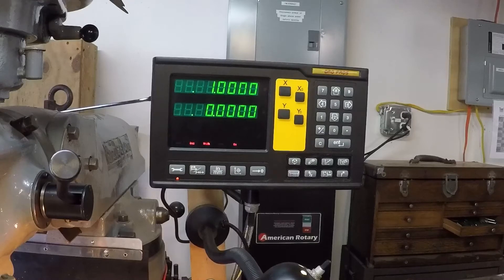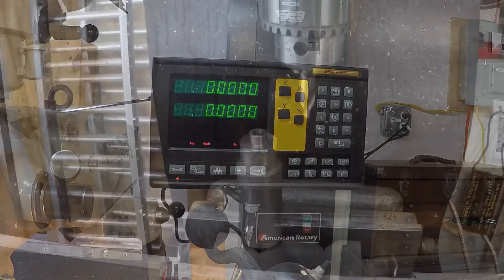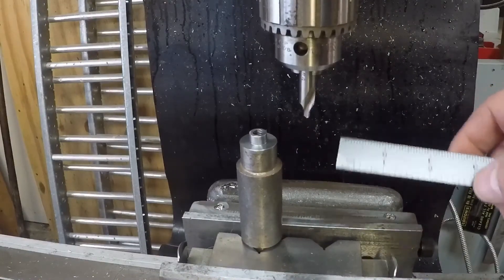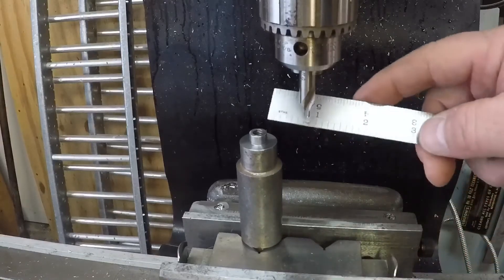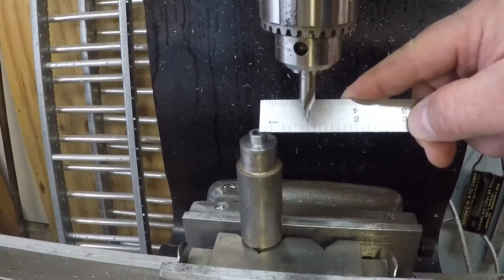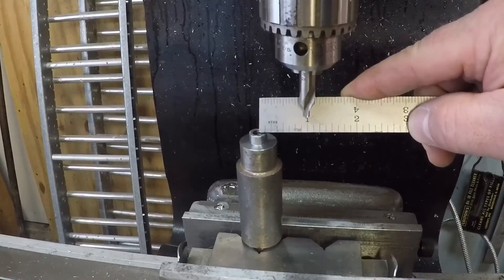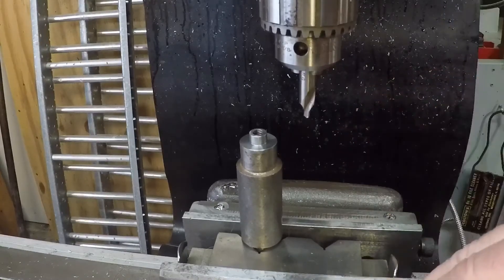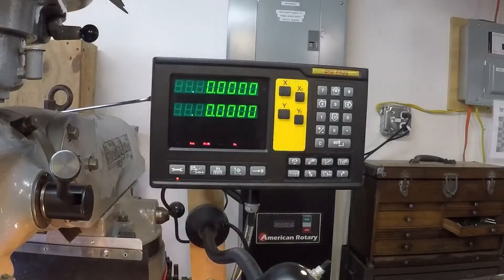EL400 Bolt Circle Function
Exploring the functionality of the DROPROS EL400